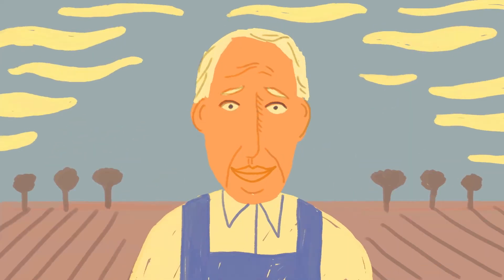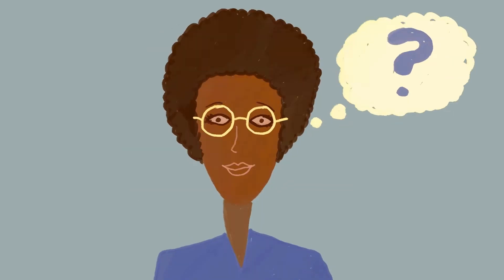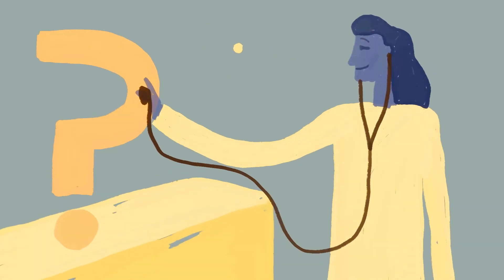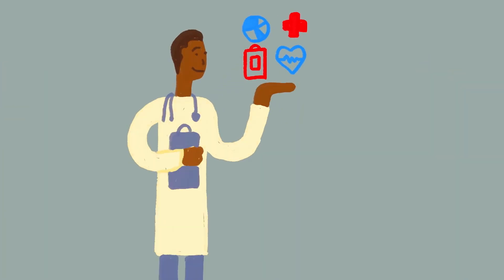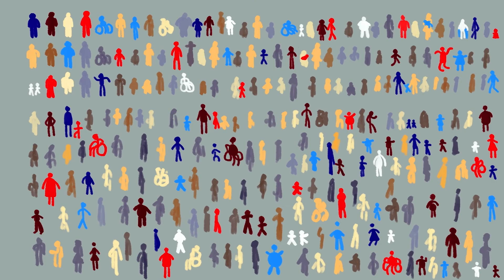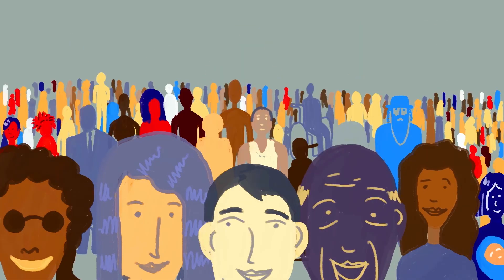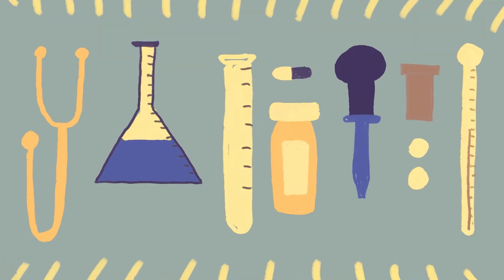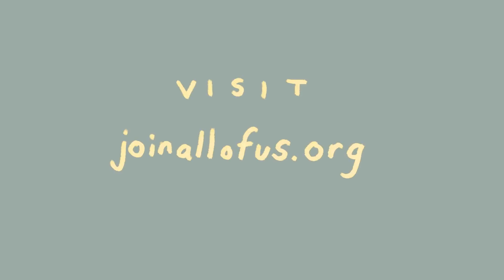What is All of Us?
All of Us wants to bring precision medicine to every American. But what is precision medicine?